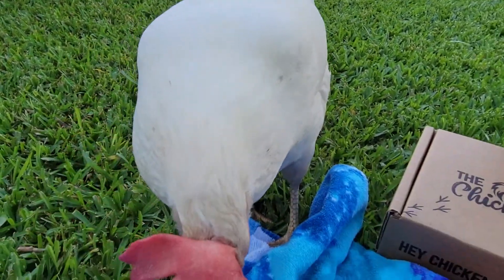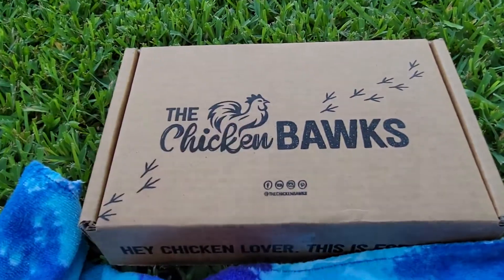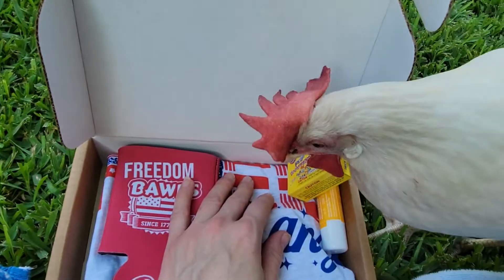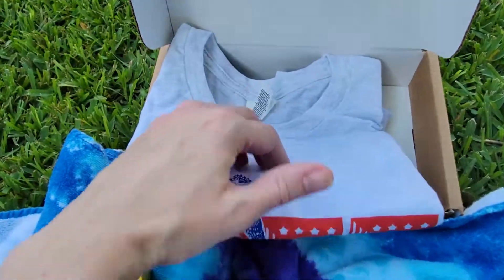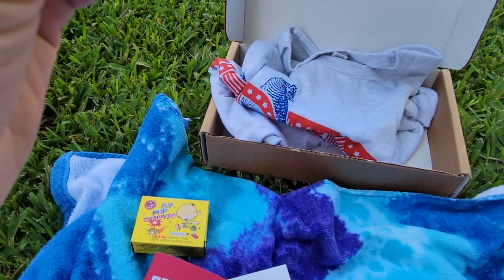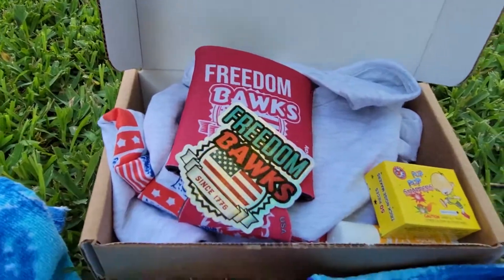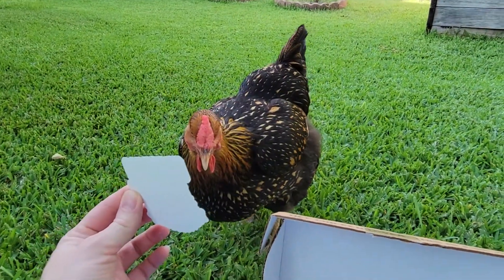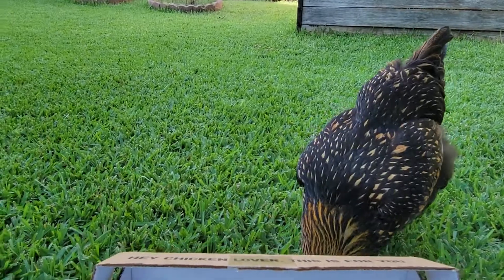The Chicken Bawks | July 2021 Subscription Box Unboxing & Review | Chicken Edition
Hi all - Welcome back to another exciting chicken-edition unboxing video!

Today we are reviewing 'The Chicken Bawks' monthly subscription box for July 2021! Their boxes contains a chicken-inspired T-Shirt, stickers, and a few other chicken themed goodies (and possibly treats).
We did the video with our chick-gang. Everyone was excited to see what was inside. Thank you Chicken Bawks!

**NOTE: This is our last video for this subscription box - for right now. We are trying to budget and save for our future house! Yes, we are wanting to get a nice place further out in the country with more land (gotta build the chickens their dream house!). We may get more of this monthly box in the future.

Items included in this box subscription:
*Light gray T-shirt that says 'Free Range' - July 4th colors
*Sticker (Yay!)
*Chicken-themed drink koozie- keep them drinks cold!
*Firework- snappers
*Sunblock stick

If you like our videos, give us a big THUMBS UP and share!

We encourage viewers to share their knowledge as we do.

***Viewers - have you heard of 'Honey?' This application finds it for you! Add a little honey to your online shopping experience!

Readers: Looking for a new book full of adventure and hidden secrets? Check out author Courtney Moore's fantasy book, Moonlight Walkers: Forbidden Lands: